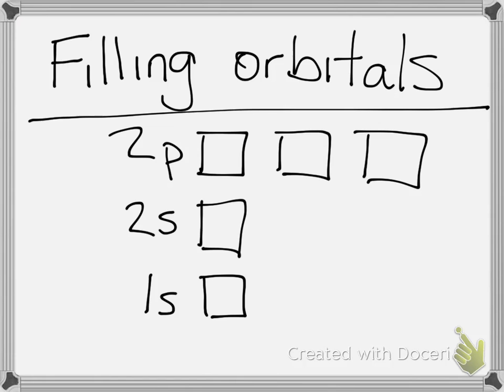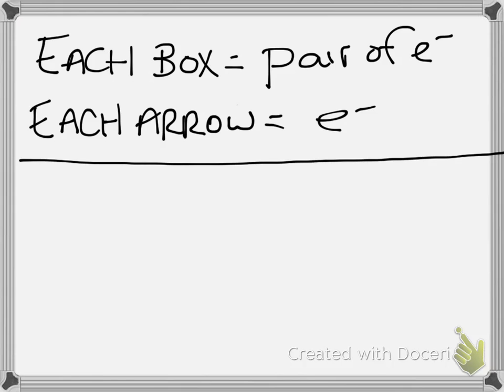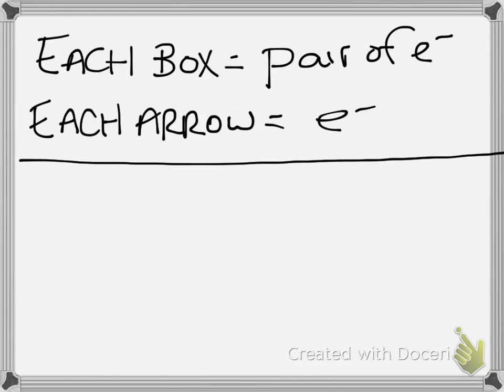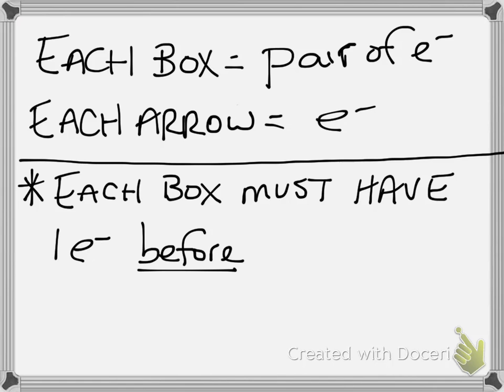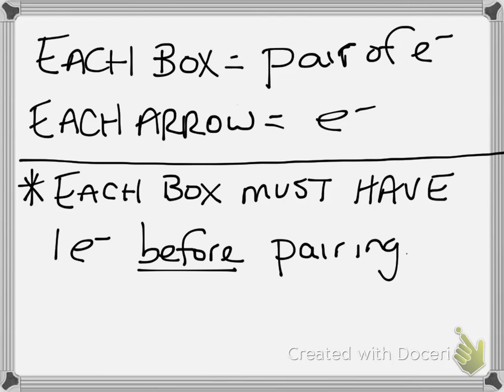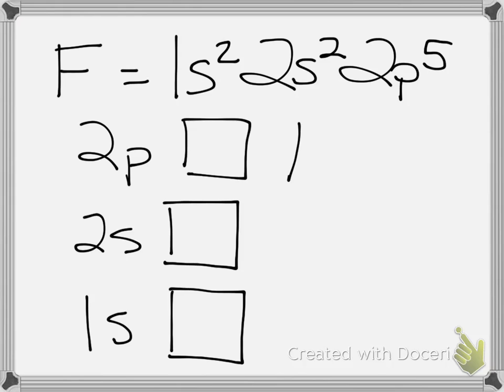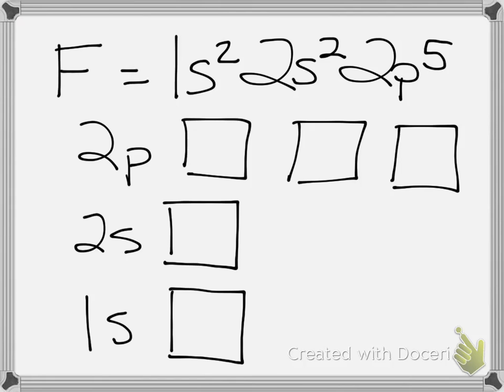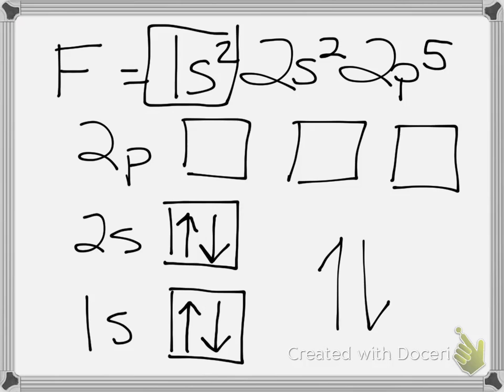Filling Electron Orbitals